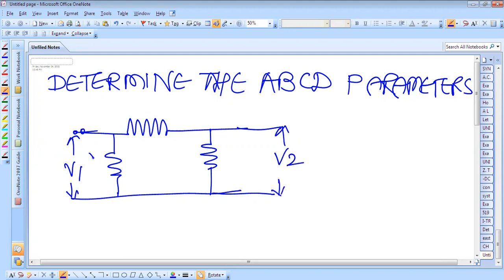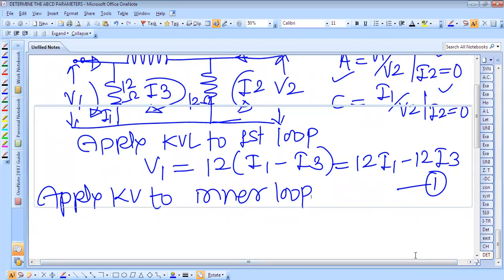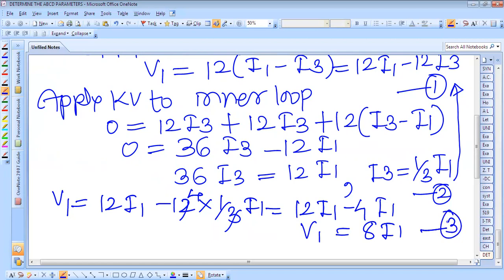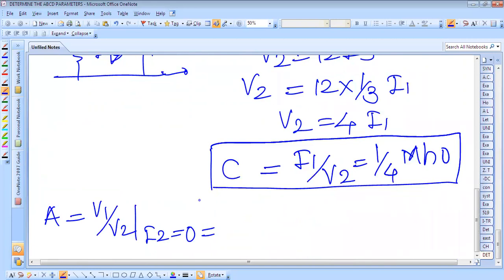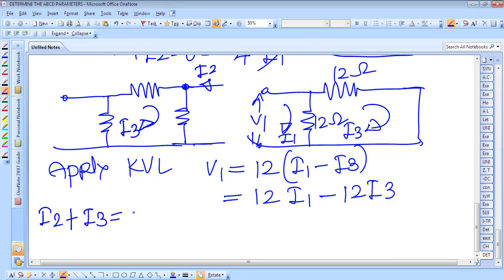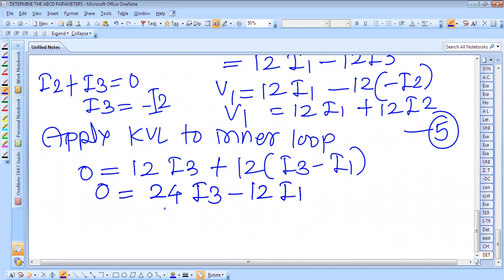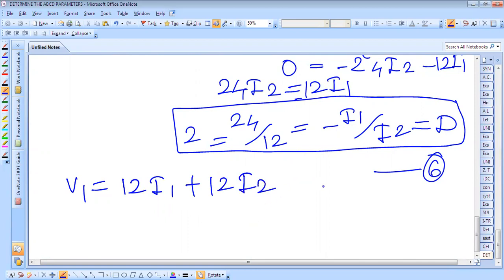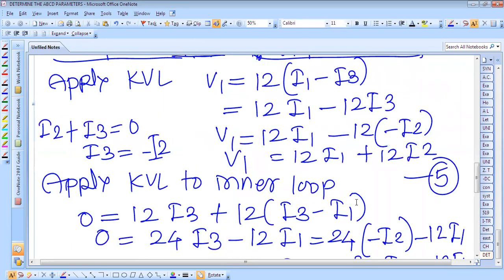Example on Two Port Network, ABCD Parameter